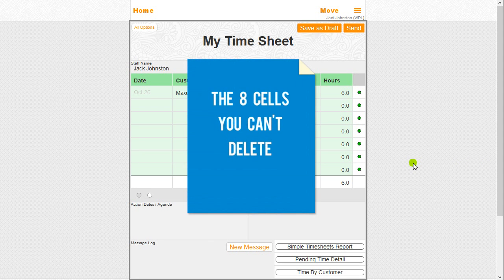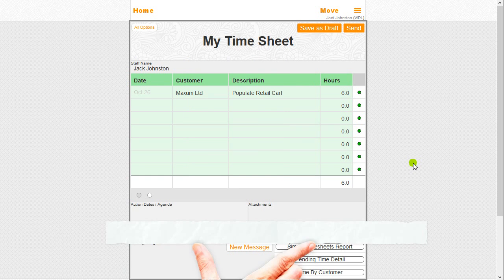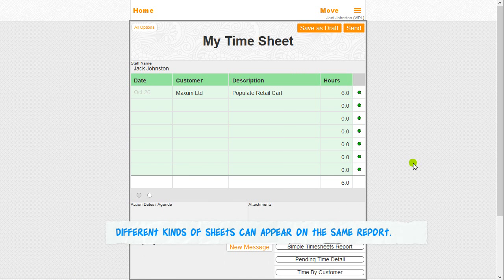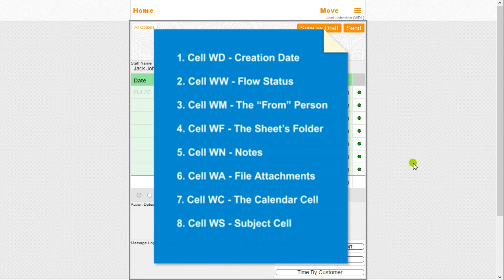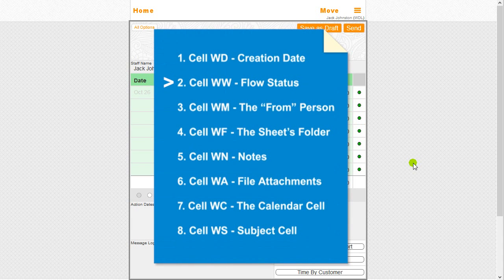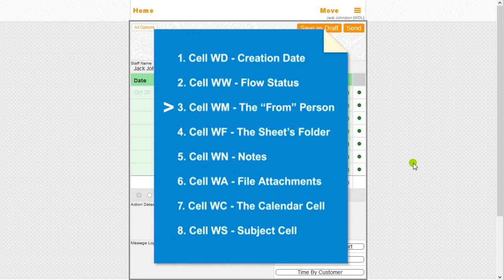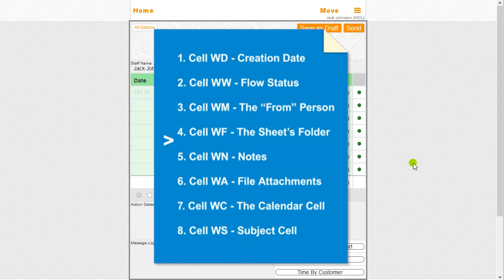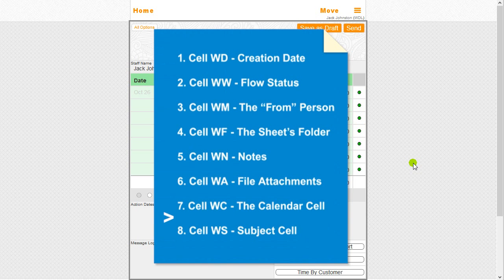8 Cells You Can't Delete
All Webigami sheets have a set of common cells. This gives us the advantage of being able to include different kinds of sheets in the same report.

The cells that all Webigami sheets have in common cannot be deleted, but can be hidden.

Below are the 8 cells that cannot be deleted:

1. Cell WD - Creation Date
2. Cell WW - Flow Status
3. Cell WM - The “From” Person
4. Cell WF - The Sheet’s Folder
5. Cell WN - Notes
6. Cell WA - File Attachments
7. Cell WC - The Calendar Cell
8. Cell WS - Subject Cell